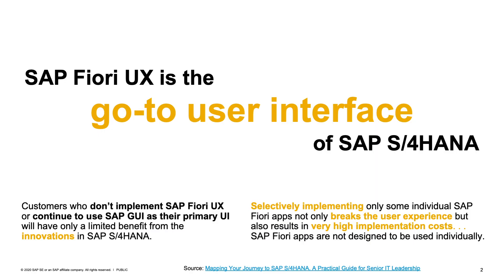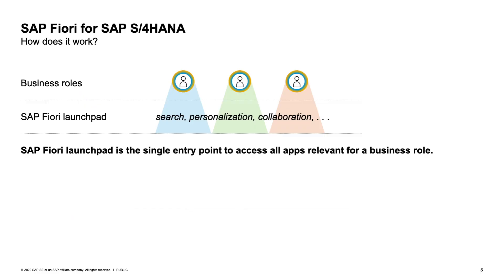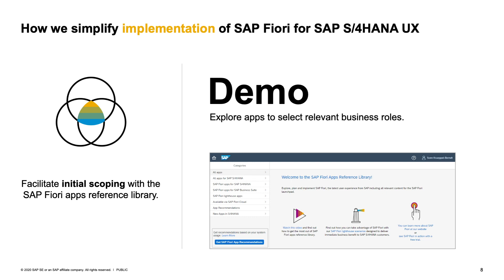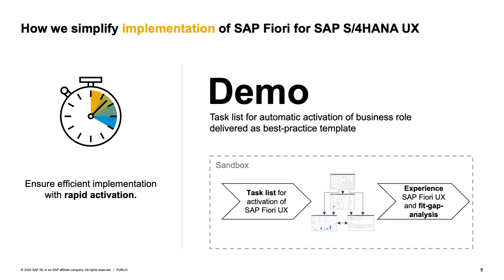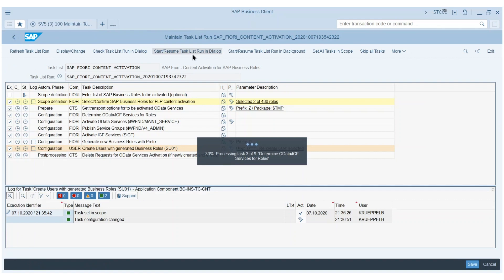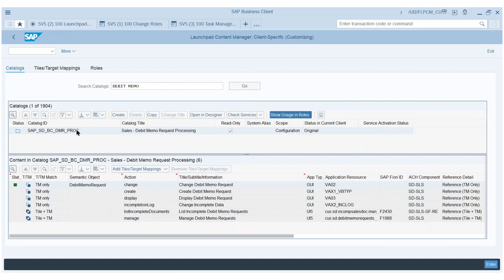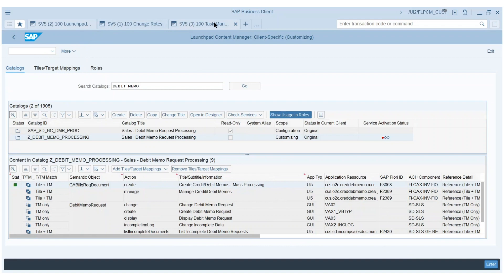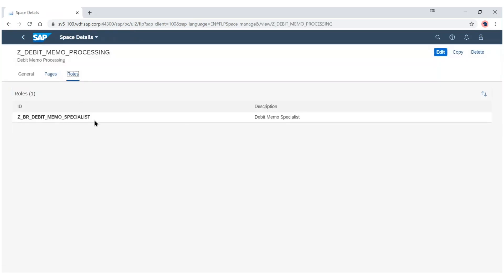Implement SAP Fiori Efficiently for SAP S/4HANA + 3 DEMOS | SAP TechEd in 2020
During this session, learn about fundamental aspects of tools, information, and services for discovery, activation, and configuration when implementing the SAP Fiori user experience (UX) for SAP S/4HANA.

Chapters:
SAP Fiori UX is the go-to user interface of SAP S/4HANA
SAP Fiori for SAP S/4HANA
How we simplify implementation of SAP Fiori for SAP S/4HANA UX
DEMO - Explore apps to select relevant business roles.
DEMO - Task list for automatic activation of business role delivered as best-practice template
DEMO - Create and activate custom business role.

Speaker: Sven Krueppel-Berndt, VP Head of S/4HANA Fiori Portfolio & Adoption, SAP

Track: Integrated Intelligent Suite
Sub-Track: (IIS268) Seamless user experience
Session Type: Breakout (20 min)
Level: Advanced
Job Role: Administrator, Architect, Consultant, Developer
Item of Interest: SAP S/4HANA, SAP Fiori